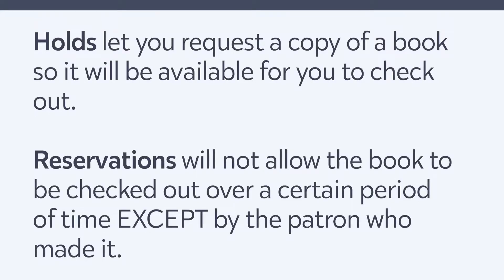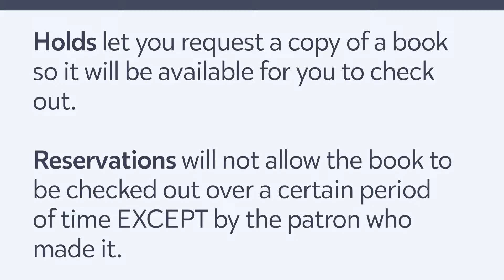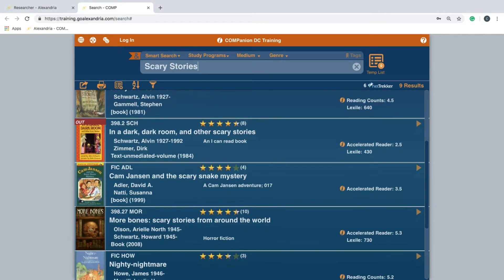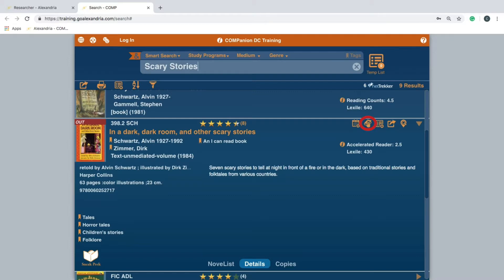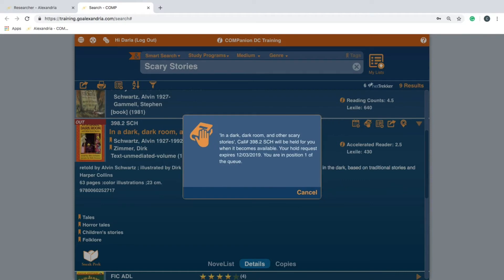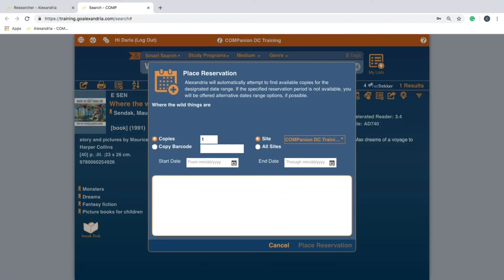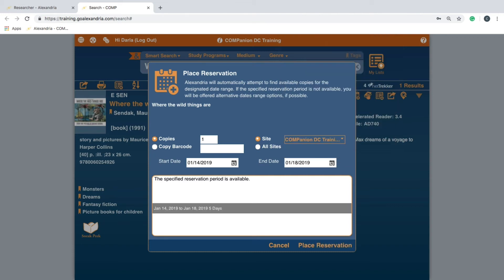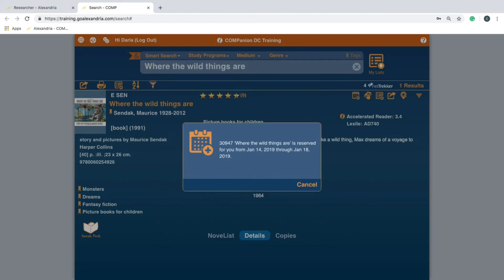Alexandria University: Patron-Facing Holds and Reservations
Learn the difference between placing a Hold and a Reservation as well as the steps to take for each process.